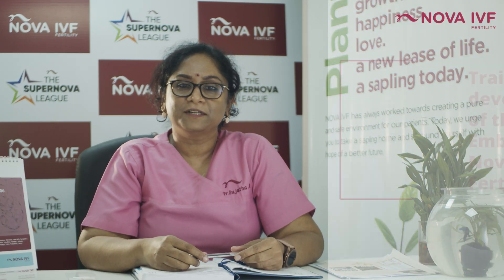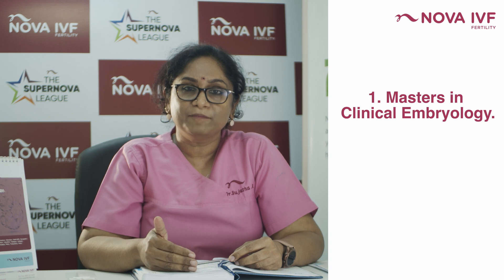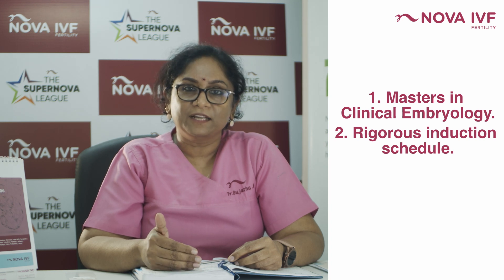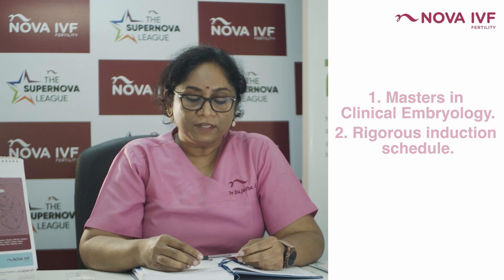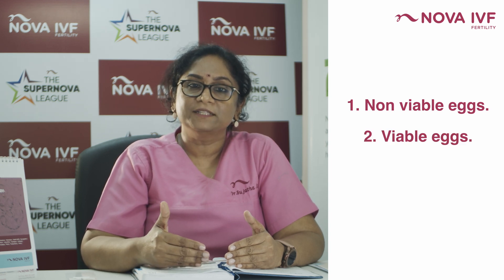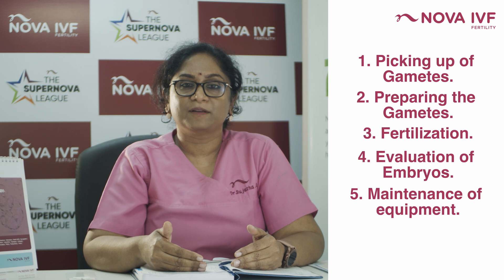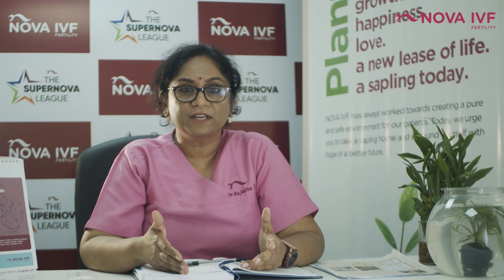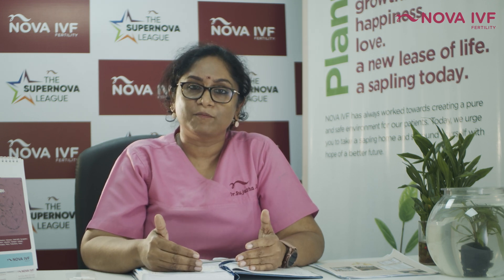Skills and Techniques of Embryologist at Nova IVF Fertility | Dr Sujatha R, Head Embryology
Dr Sujatha R, Head Embryology, Nova IVF Fertility talks about-
SKILLS and TECHNIQUES of Embryologist:

About Embryologist:
To handle essential duties like the generation of embryos, Nova IVF Fertility does train embryologists.
Approximately 60 to 70% of our embryologists hold advanced degrees in clinical embryology. They have experience or education in embryology.
However, when they join us, we put them through a demanding induction schedule where we evaluate not only their technical skills but also their capacity for teamwork and time management.
An embryologist would be assigned to a lab and given a supervisor; the entire process would take 6 to 8 months, during which they would be responsible for handling operations.

Assessment of Embryologists:
Each technique will have a benchmark, such as if they are separating cumulus cells from the gametes, for example. Non-viable eggs are actually to be discarded first. They will then need to practise. They have a time limit and can only complete the treatment in a few minutes. They shouldn't harm the eggs, and they are only relocated to viable eggs if they achieve that goal.
Here again, all these are done under the supervision of experienced embryologists.

Training of Embryologists:
Now after, they go stepwise, picking up gametes, cleaning those gametes, and preparing the gametes for fertilisation.
Then comes the actual process of fertilisation, evaluation of embryos, maintenance of the equipment in the laboratory, quality control and quality assurance in the laboratory.

Training in Laboratories:
The entire process takes a skilled embryologist roughly 6 to 8 months, while it occasionally takes up to a year. After that, they are placed in labs with experienced embryologists where they work until they are comfortable operating the system on their own and are then given the opportunity to manage autonomous cases. They may even be transferred to labs where they are capable of managing the entire facility on their own.

Dr Sujatha R, Head Embryology, Nova IVF Fertility बात करती है-
भ्रूणविज्ञानी के कौशल और तकनीक:

भ्रूणविज्ञानी के बारे में:
भ्रूण के निर्माण जैसे आवश्यक कर्तव्यों को संभालने के लिए, नोवा आईवीएफ फर्टिलिटी भ्रूणविज्ञानियों को प्रशिक्षित करती है।
हमारे लगभग 60 से 70% भ्रूणविज्ञानी नैदानिक ​​भ्रूणविज्ञान में उन्नत डिग्री रखते हैं। उनके पास भ्रूणविज्ञान में अनुभव या शिक्षा है।
हालाँकि, जब वे हमारे साथ जुड़ते हैं, तो हम उन्हें एक मांगलिक प्रेरण कार्यक्रम के माध्यम से डालते हैं जहाँ हम न केवल उनके तकनीकी कौशल का मूल्यांकन करते हैं, बल्कि टीम वर्क और समय प्रबंधन के लिए उनकी क्षमता का भी मूल्यांकन करते हैं।एक भ्रूणविज्ञानी को एक प्रयोगशाला को सौंपा जाएगा और एक पर्यवेक्षक दिया जाएगा; पूरी प्रक्रिया में 6 से 8 महीने लगेंगे, जिसके दौरान वे संचालन को संभालने के लिए जिम्मेदार होंगे।

भ्रूणविज्ञानियों का आकलन:
प्रत्येक तकनीक में एक बेंचमार्क होगा, जैसे कि वे क्यूम्यलस कोशिकाओं को युग्मकों से अलग कर रहे हैं, उदाहरण के लिए। अव्यवहार्य अंडों को वास्तव में पहले फेंक दिया जाना चाहिए। फिर उन्हें अभ्यास करने की आवश्यकता होगी। उनके पास एक समय सीमा है और वे केवल कुछ ही मिनटों में उपचार पूरा कर सकते हैं। उन्हें अंडों को नुकसान नहीं पहुंचाना चाहिए, और यदि वे उस लक्ष्य को प्राप्त करते हैं तो उन्हें केवल व्यवहार्य अंडों में स्थानांतरित किया जाता है।
यहां फिर से, यह सब अनुभवी भ्रूणविज्ञानियों की देखरेख में किया जाता है।

भ्रूणविज्ञानियों का प्रशिक्षण:
अब के बाद, वे चरणबद्ध तरीके से जाते हैं, युग्मकों को उठाते हैं, उन युग्मकों को साफ करते हैं, और युग्मकों को निषेचन के लिए तैयार करते हैं।
इसके बाद निषेचन की वास्तविक प्रक्रिया, भ्रूण का मूल्यांकन, प्रयोगशाला में उपकरणों का रखरखाव, प्रयोगशाला में गुणवत्ता नियंत्रण और गुणवत्ता आश्वासन आता है।

प्रयोगशालाओं में प्रशिक्षण:
पूरी प्रक्रिया में एक कुशल भ्रूणविज्ञानी को लगभग 6 से 8 महीने लगते हैं, जबकि कभी-कभी इसमें एक साल तक का समय लग जाता है। उसके बाद, उन्हें अनुभवी भ्रूणविज्ञानी के साथ प्रयोगशालाओं में रखा जाता है, जहां वे तब तक काम करते हैं जब तक कि वे अपने आप सिस्टम को संचालित करने में सहज नहीं हो जाते और फिर उन्हें स्वायत्त मामलों का प्रबंधन करने का अवसर दिया जाता है। उन्हें उन प्रयोगशालाओं में भी स्थानांतरित किया जा सकता है जहां वे अपने दम पर पूरी सुविधा का प्रबंधन करने में सक्षम हैं।

00:00 Introduction
00:21 About Embryologist
00:37 Assessment of Embryologists
00:57 Training of Embryologists
02:35  Training in Laboratories